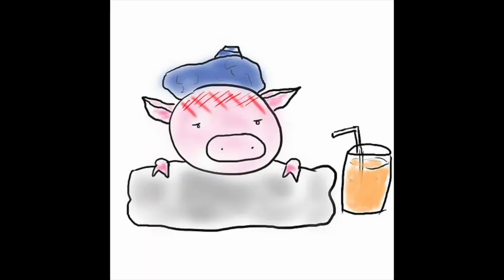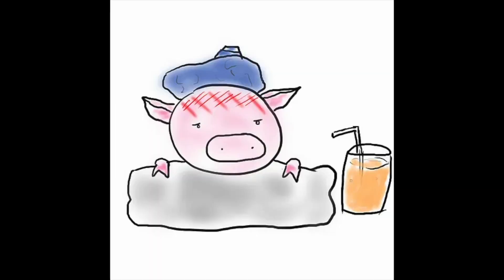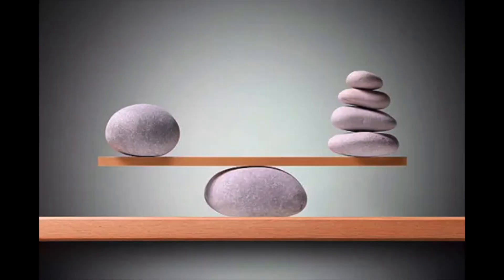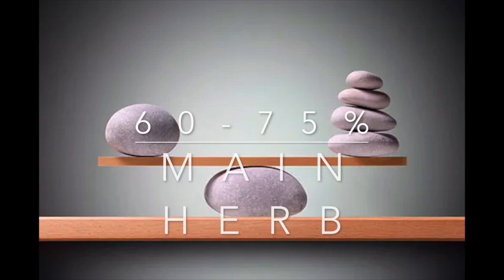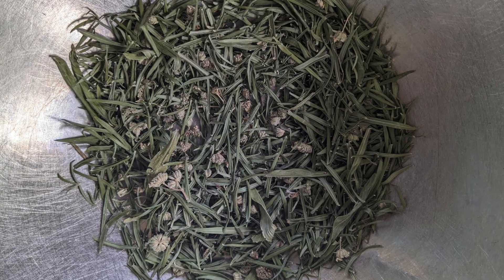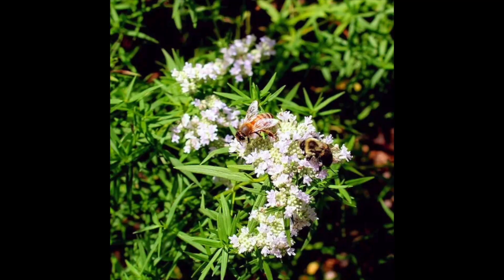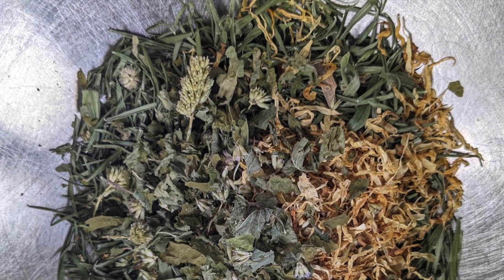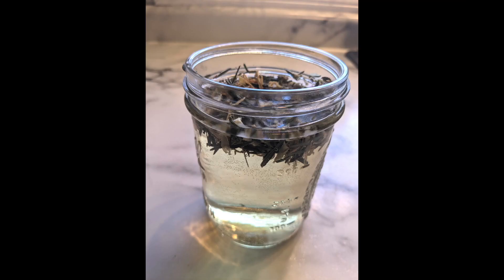herbal tea blending tips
A simple tea blend formula! 60-75% main herb, 30% secondary herb, 10% tertiary herb. this has really helped me and hope it does the same for you!